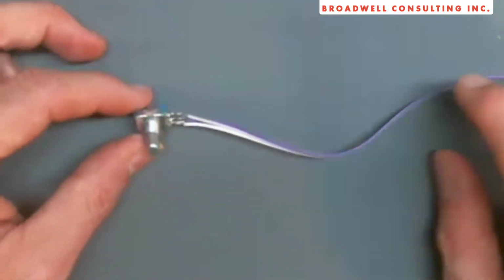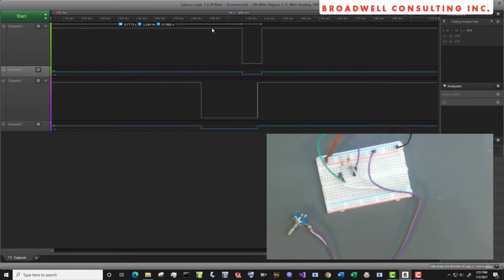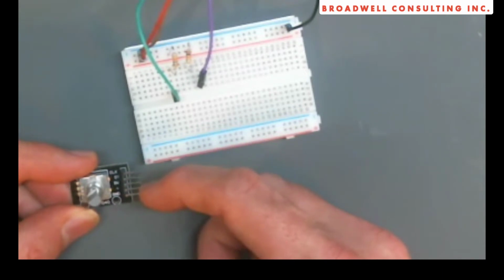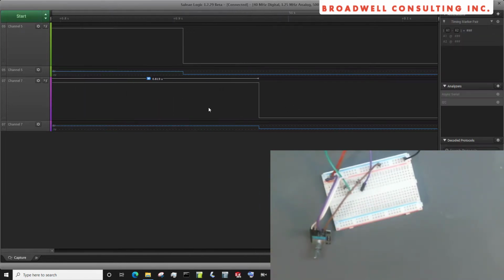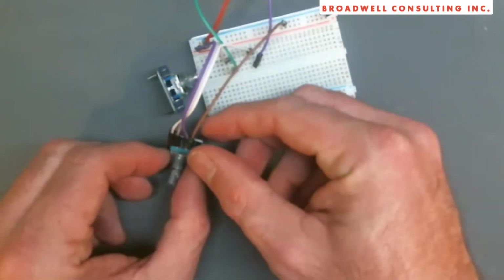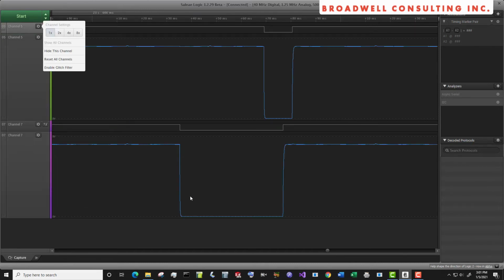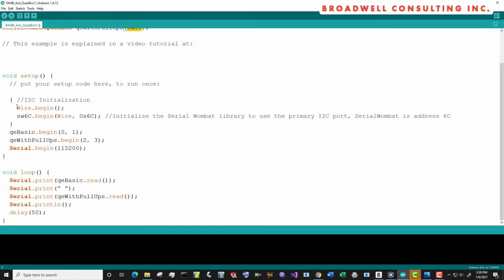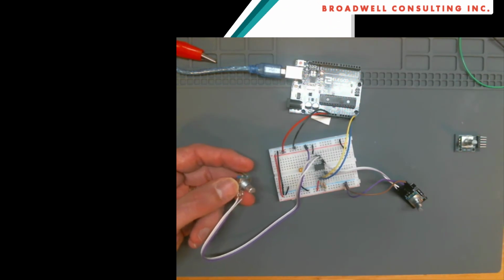Reading Quadrature Encoders on Arduino using the Serial Wombat 4B chip's Quadrature Encoder pin mode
This video goes with the Serial Wombat Quadrature Encoder example sketch in the Serial Wombat Arduino Library.  It shows how to use a Serial Wombat 4B chip to read the "position" of a Quadrature encoder, and how some quadrature encoders output different signals per click than others.

The Arduino API for this pin mode is available here (the API is congruent in other language libraries):

The Serial Wombat chip is a Smart I/O Expansion chip for Arduino, Raspberry Pi, CircuitPython, native embedded systems, PC, or any other system that can communicate by UART or I2C.

0:00 Rotary Encoder Basics
1:37 Adding Pull Up Resistors
2:15 Examining Rotary Encoder Output
4:50 2nd Encoder with different output
8:48 3rd Encoder with Filtering Caps
12:02 Arduino/SW Circuit Diagram
12:52 Arduino Sketch Review
14:15 Sketch Execution
15:40 Upcoming Front Panel Video
16:12 Open Source Firmware
16:38 Broadwell Consulting Inc